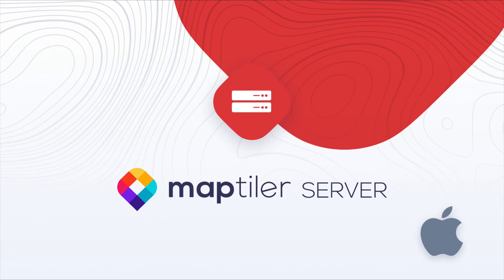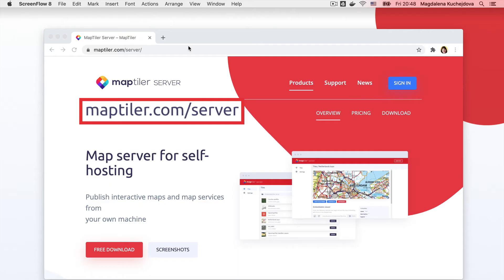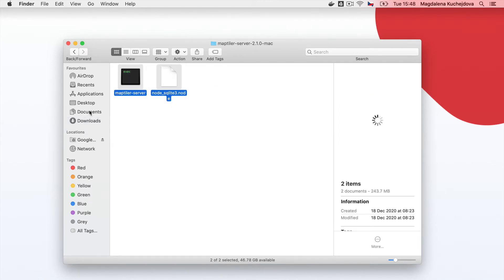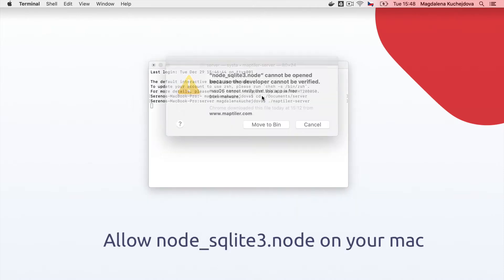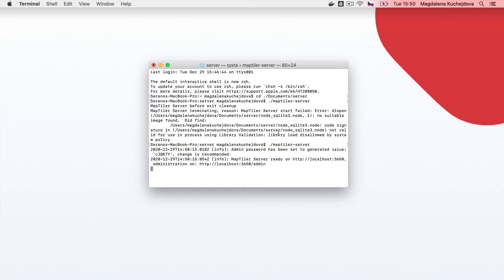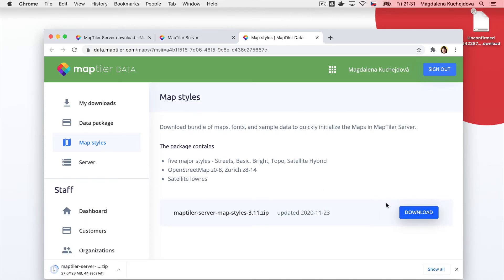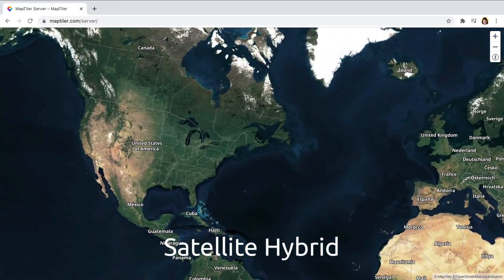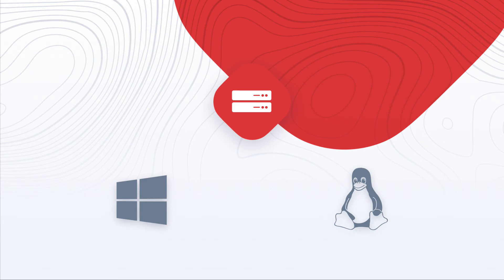[Mac] MapTiler Server Installation Tutorial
Do you need a map server for hosting spatial data in your products and applications? Try MapTiler Server This tutorial will show you how to run MapTiler Server on macOS.

Chapters
0:00 Introduction
1:59 Add data
2:26 Make a map